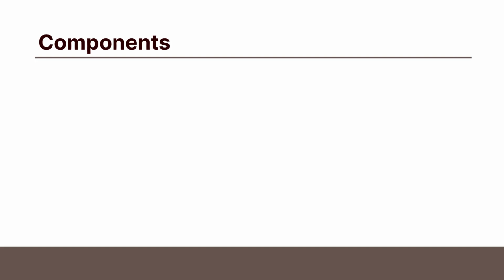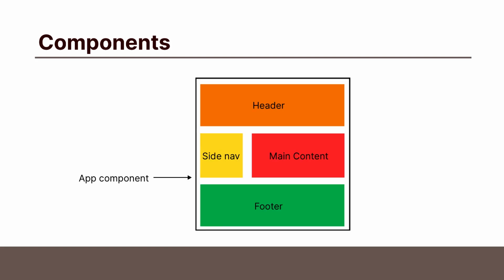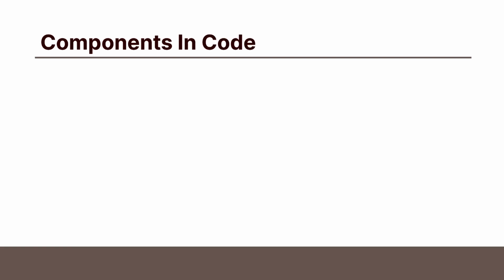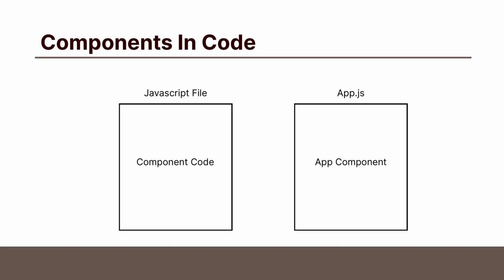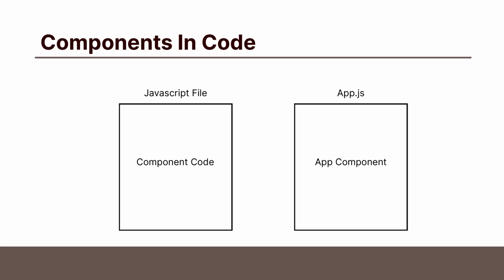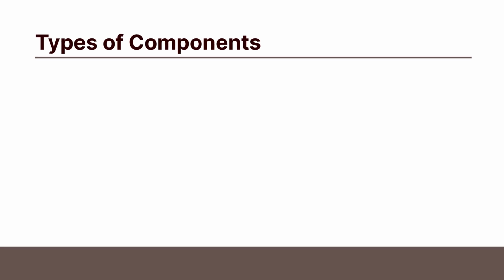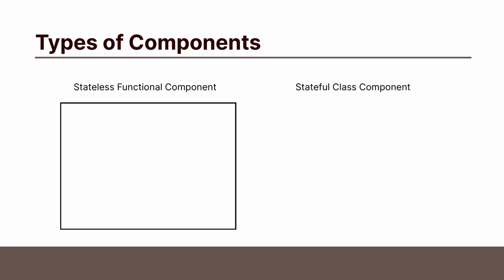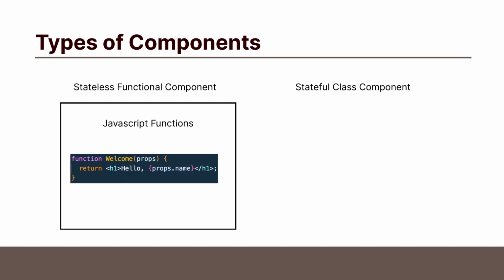React JS | 6 | Components | Coding | Web Development | Frontend | Web Applications | UI Dev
🚀 Welcome to our beginner-friendly React JS tutorial!

In this video, we’ll dive deep into React Components, the building blocks of any React application. Whether you're just starting out or brushing up your skills, this video will give you a strong foundation.

✅ What You'll Learn:
🔹 What is React and why it's one of the most in-demand front-end libraries
🔹 The importance of learning React for modern web development
🔹 What are Components in React
🔹 Types of Components:
  👉 Functional Components
  👉 Class Components
  👉 Presentational vs Container Components
🔹 How to write components using real-world code examples
🔹 Understanding JSX and how it works
🔹 Introduction to Node.js and why it's needed for React
🔹 Setting up Visual Studio Code as your development environment
🔹 Explanation of npm and npx commands
🔹 How to create a new React project step-by-step using create-react-app

By the end of this video, you'll be confident in building and understanding basic React components and ready to move on to more advanced topics.

React is backed by Facebook, used by millions of developers, and powers major websites like Facebook, Instagram, Netflix, and more. It allows you to build fast, interactive UIs using components and makes development efficient and scalable.

👨‍💻 Tools You Need:

Node.js: JavaScript runtime to run React tools
npm/npx: Package managers to install and run React packages
Visual Studio Code: Lightweight code editor with powerful extensions

cd my-app
npm start